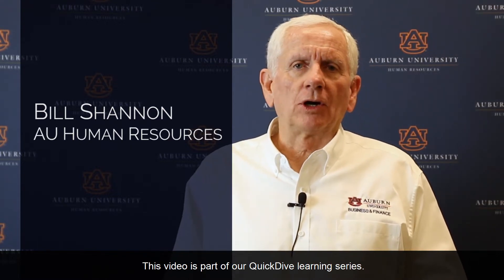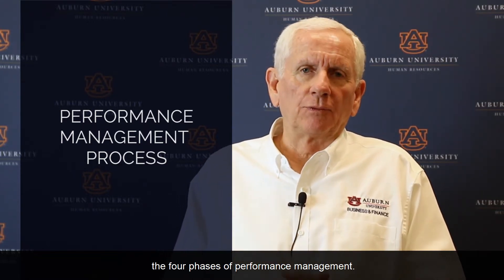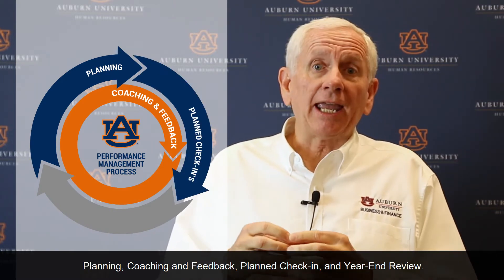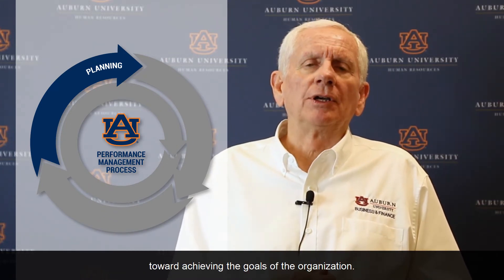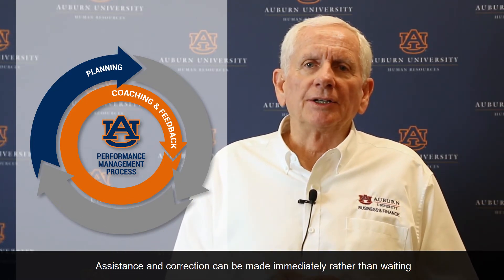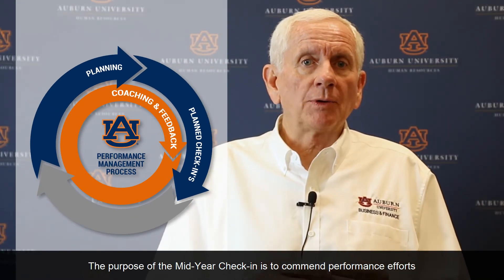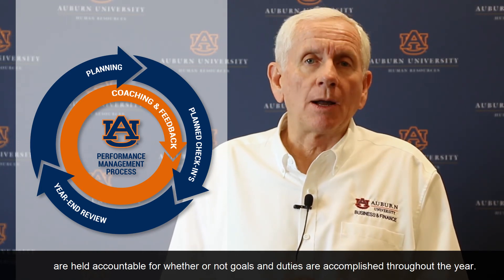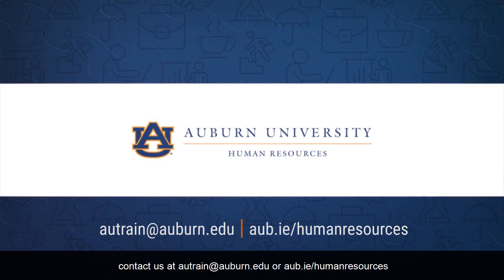Performance Management Process QuickDive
Performance management is about achieving expected outcomes and results in our jobs. Successful use of our performance management process will help us to reach our organizational goals, increase employee engagement and productivity, and be better stewards of all the valuable resources we have at Auburn University.